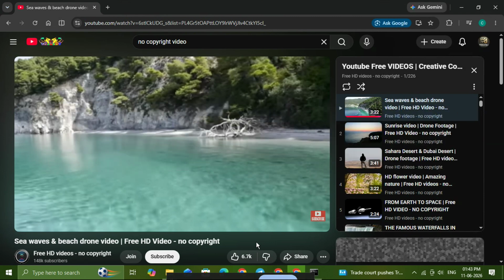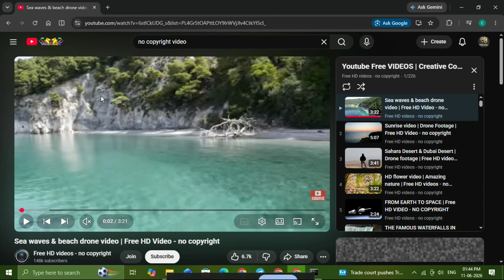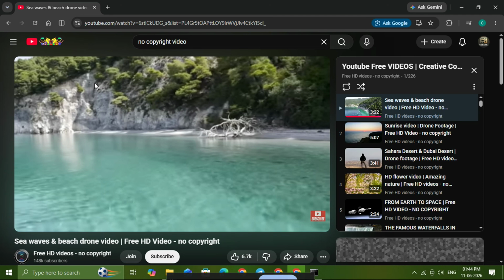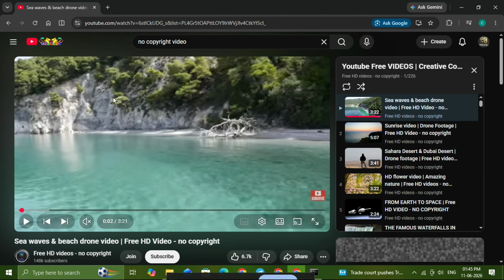How To Mute A Tab In Google Chrome (Easy Guide)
Learn how to mute a tab in Google Chrome in just a few seconds. This quick tutorial shows you how to silence a noisy website and unmute it again whenever you want.

🕚Timestamps:
0:00 Intro
0:18 How To Mute A Tab In Google Chrome
0:52 How To Unmute The Site
1:15 Quick Recap
1:28 Outro

✍️What You'll Learn In This Video:
• How To Mute A Tab In Google Chrome
• How To Silence A Website In Chrome
• How To Unmute A Site In Google Chrome
• How To Stop Autoplay Audio In Chrome
• How To Control Noisy Tabs Quickly

💡Pro Tips:
• Use Mute Site For Websites That Autoplay Music Or Video
• Right-Click The Tab Instead Of Searching In Settings
• Unmute The Site Later If You Need The Audio Back
• Muting A Site Affects All Tabs From That Website